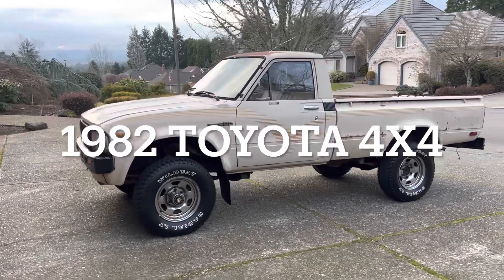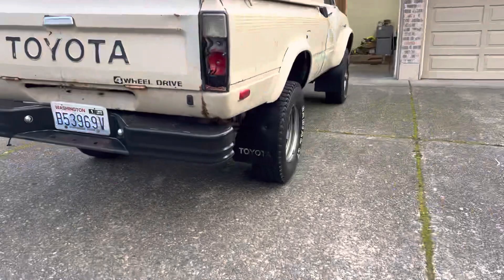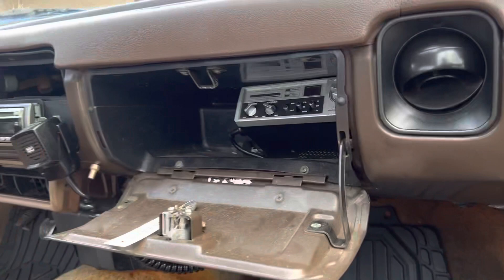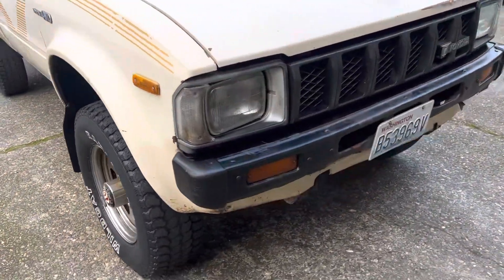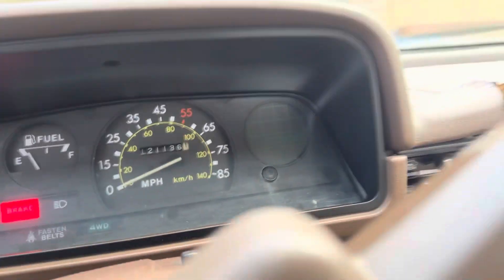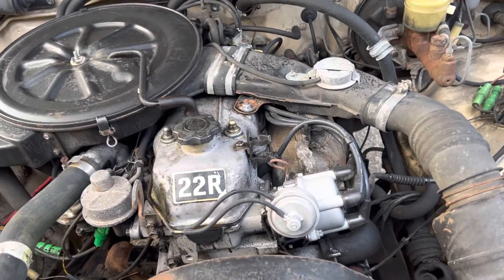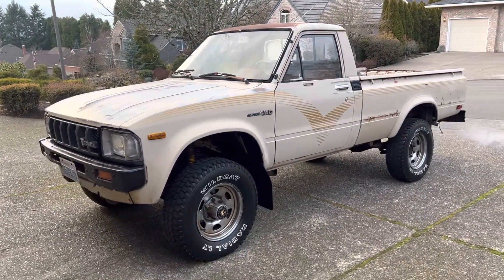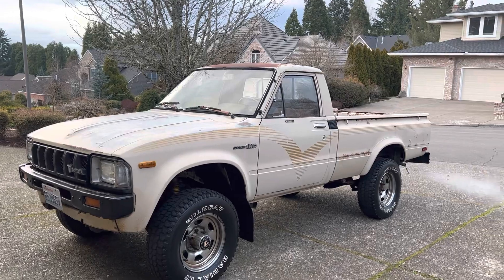Score! Rust Free 121k mile 1982 Toyota 4x4!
I was doing my daily CL search and bam! This popped up for a relatively decent price. A little room to fix it up. I did say the motor was a 22RE, I know it’s a 22R.
    There will be follow up videos when I get started working on this one!